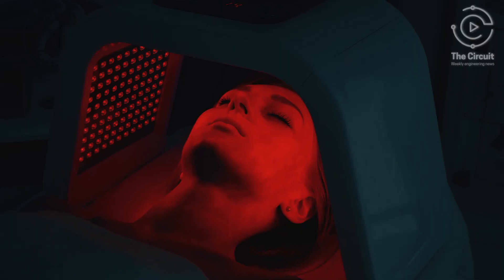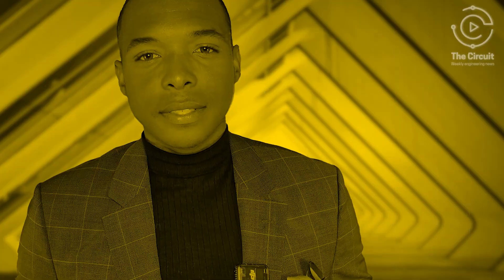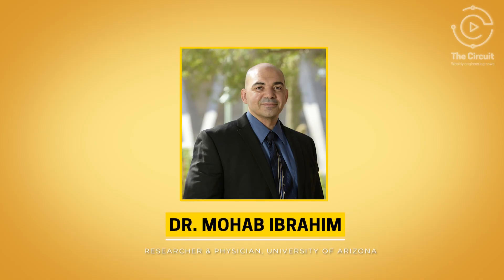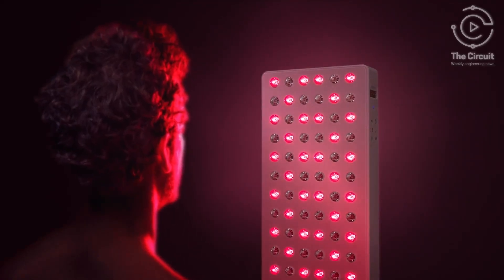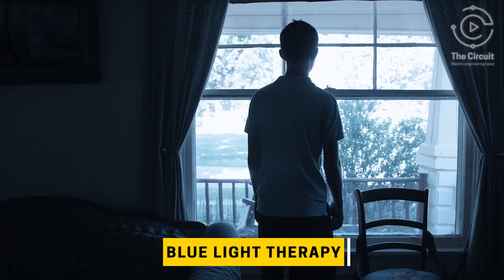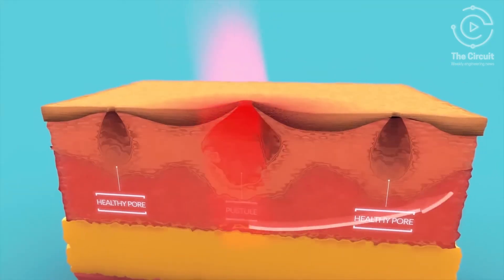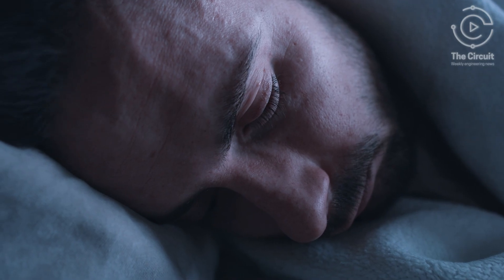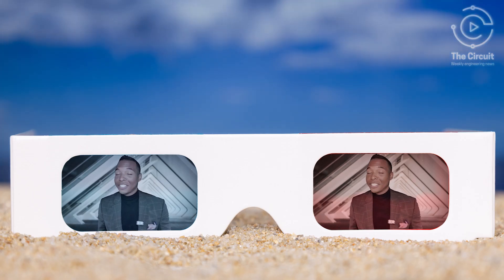Everything YOU Need to Know About Red & Blue Light Therapy! WATCH!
From NASA's accidental discovery of red light’s healing effects to new skincare treatments using blue light, see how engineers are transforming healthcare with light therapy. Learn how these innovative treatments can help with chronic pain and various skin conditions.